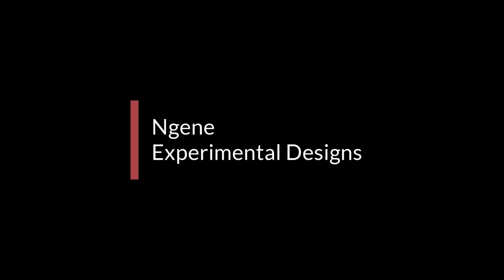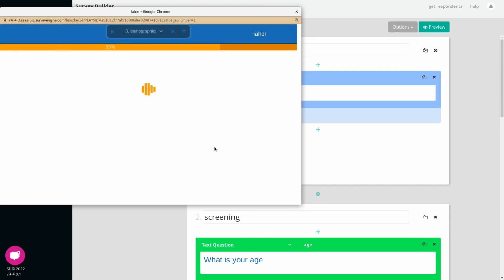IAHPR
Highlights of the Choice Experiment Software and free access for IAHPR members